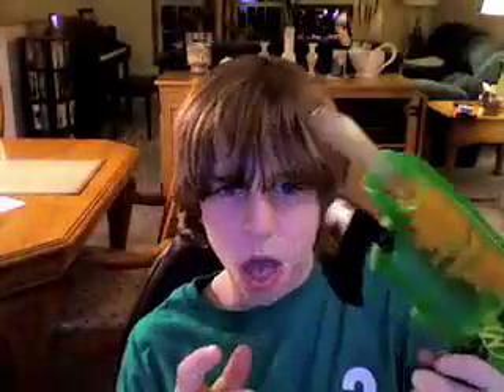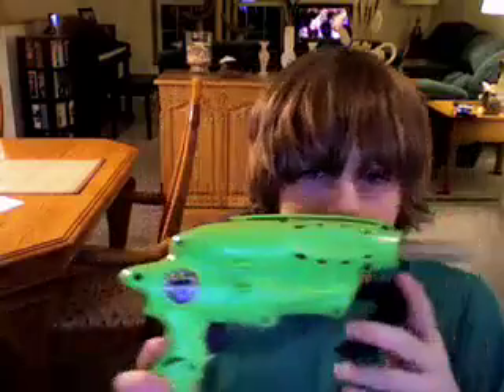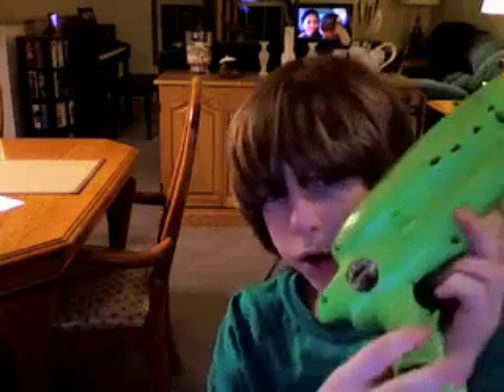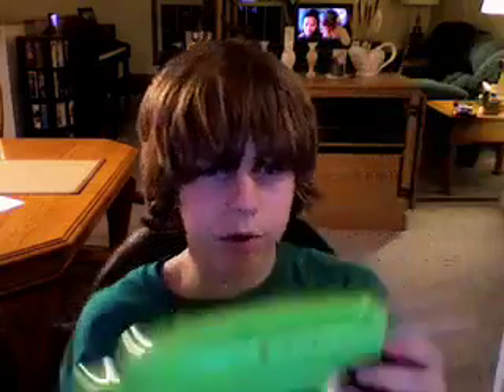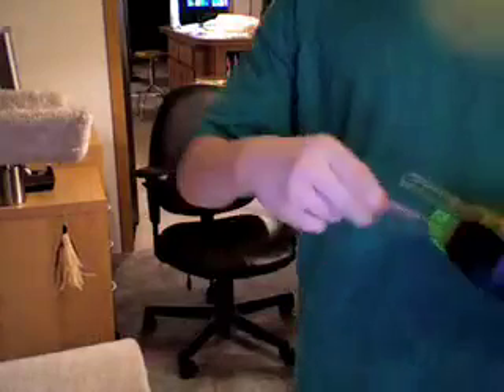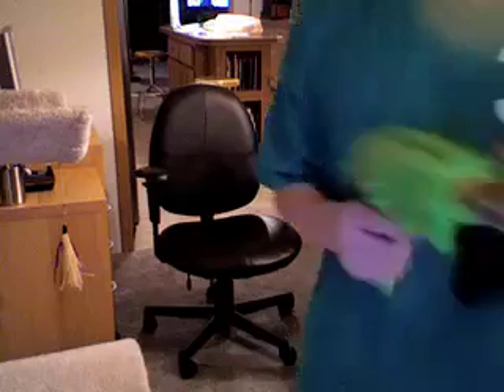Nerf splitfire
My splitfire from oneredstefan or hoth on nerf haven.